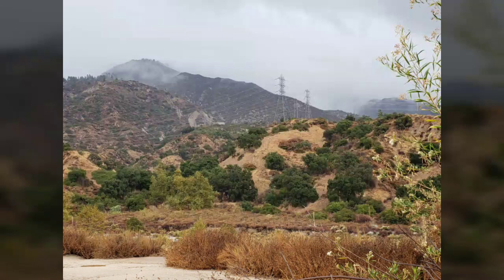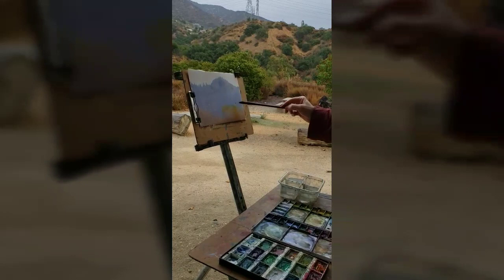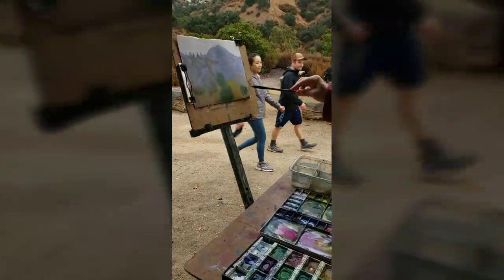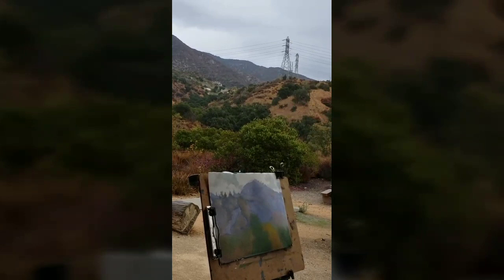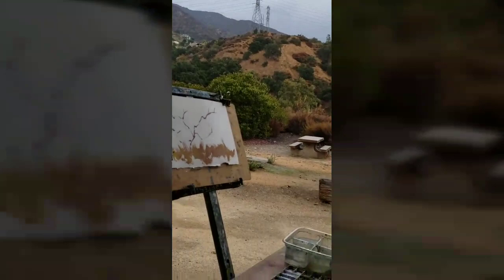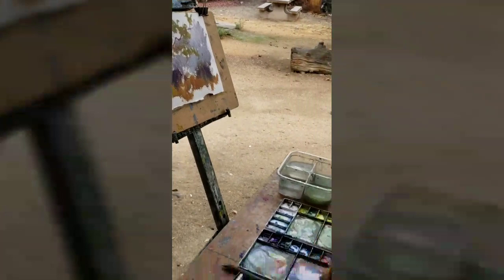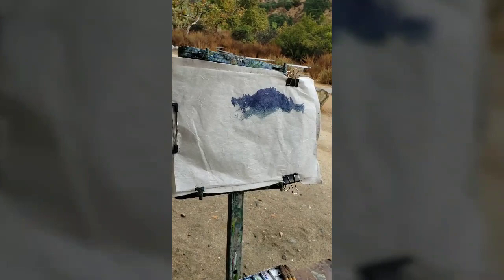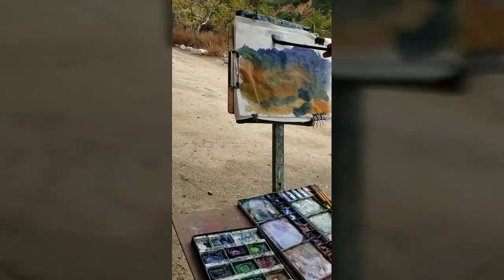Plein air watercolor painting class with Robert Sherrill at Eaton Canyon